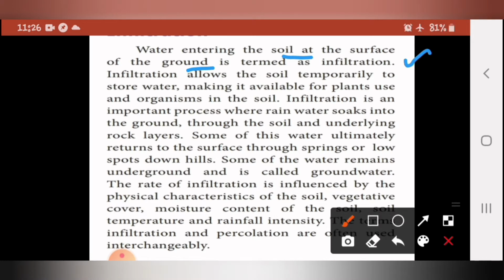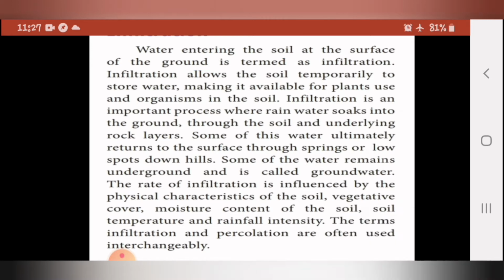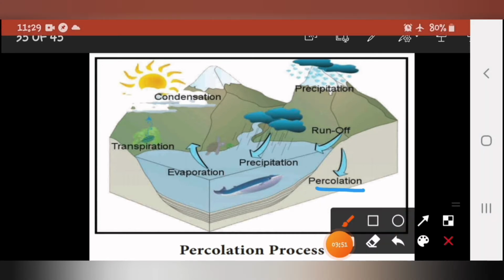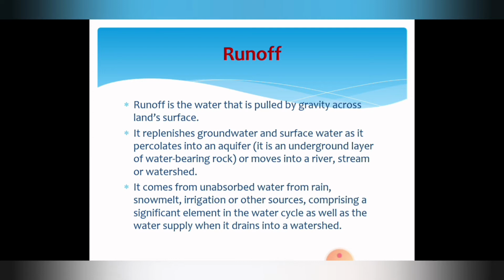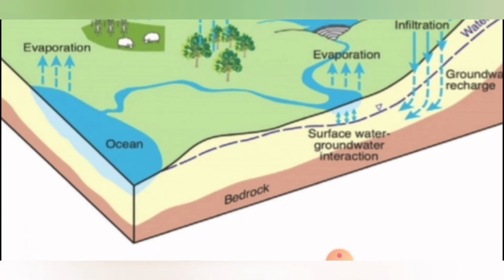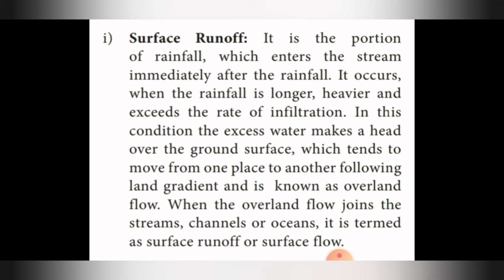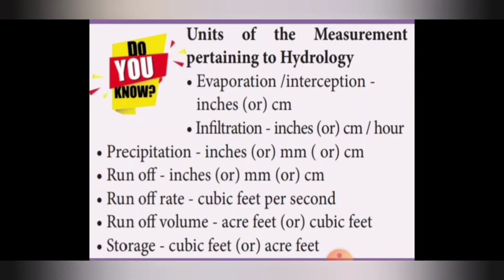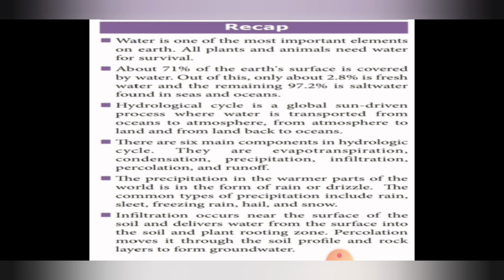8th Social (Geography) Lesson-3. Part 3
Hydrologic Cycle